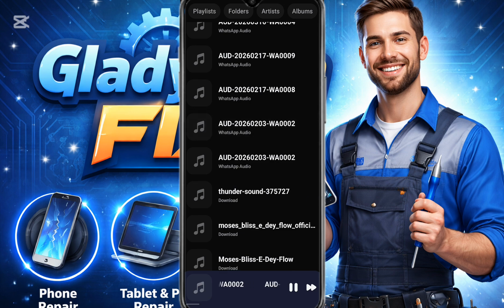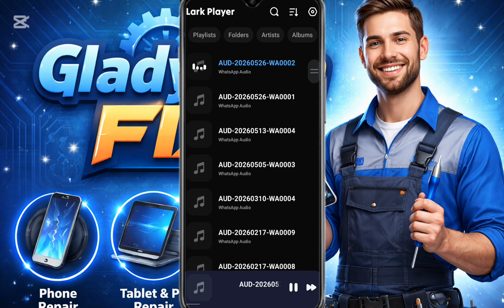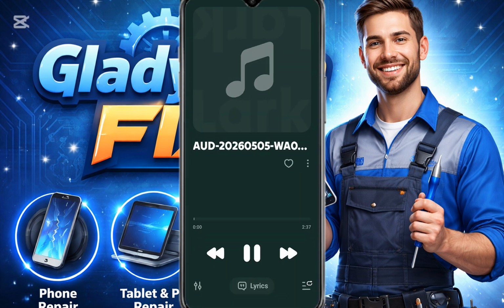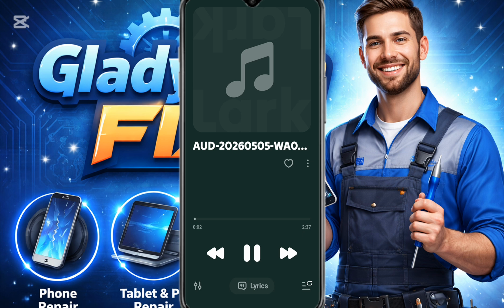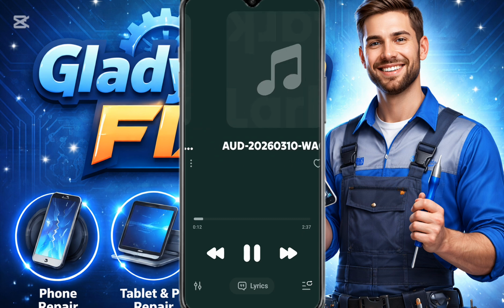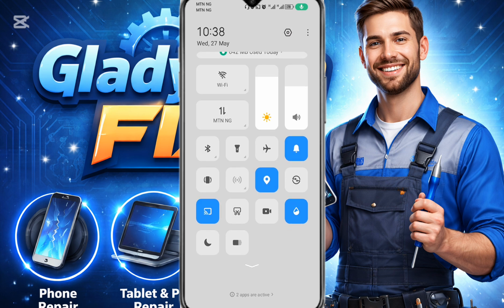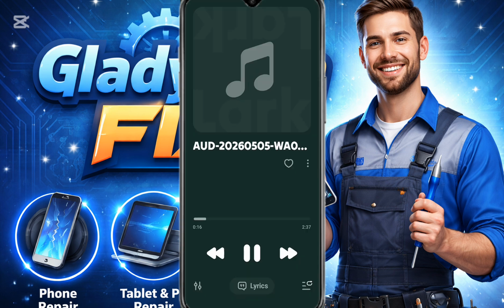How to download & add music to lark player (2026)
How to download music in Lark Player in 2025 | How to Add Music In Lark Player

Want to know how to play your downloaded music in Lark Player in 2026?
In this quick and easy tutorial, we’ll walk you through how to use Lark Player to organize and enjoy the music that’s already saved on your device.

Important:
This video does not promote illegal downloading. We’re only showing you how to access MP3 files that are already on your phone, safely and legally.

In this video, you’ll learn:

How to install and open Lark Player

How to find your downloaded songs

How to organize your music inside the app

Tips to enjoy music offline with Lark Player